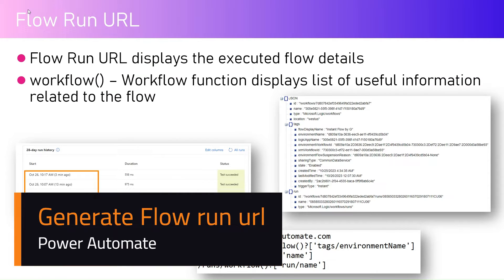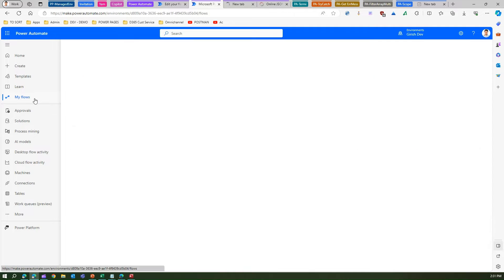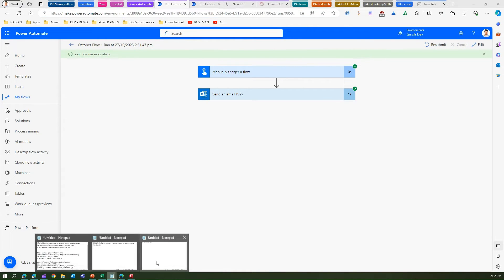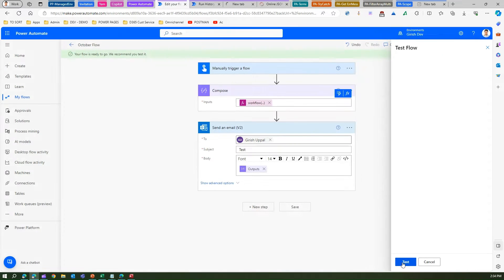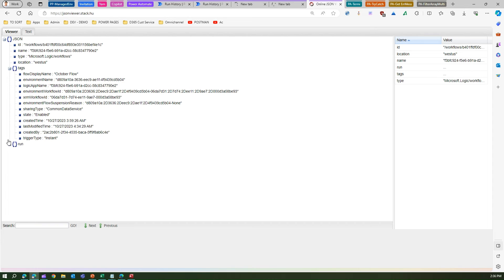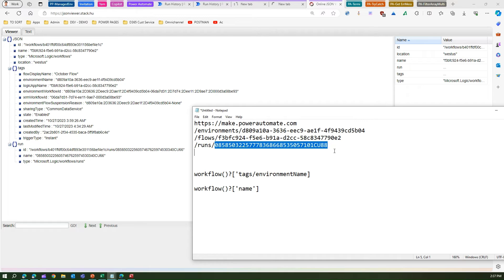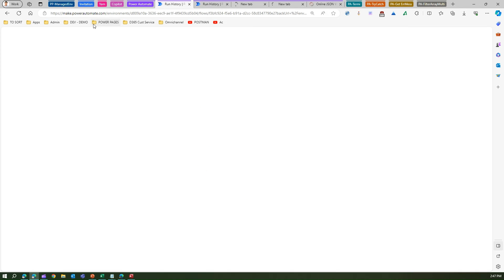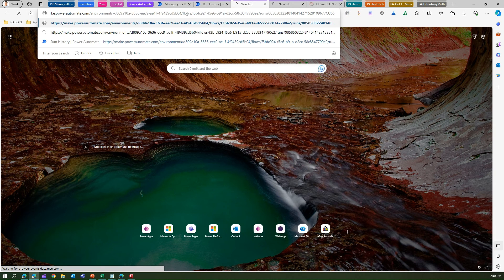How to craft flow run URL or hyperlink in Microsoft Power Automate?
This video demonstrates the crafting of URL or hyperlink for the current flow run using Microsoft Power Automate Flow.

Flow Run URL displays the current flow details. The workflow method is used to extract rich information related to workflow under execution.

workflow() – Workflow function displays list of useful information related to the flow

Girish Uppal explains the steps to form a URL using dissection method.